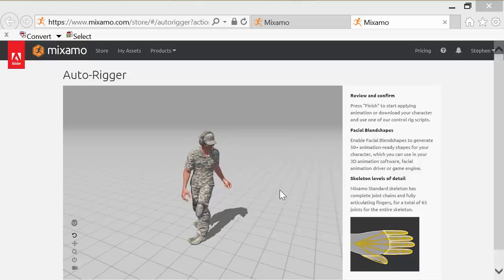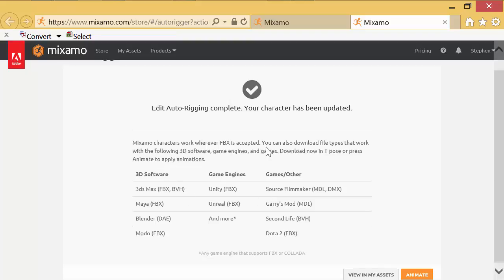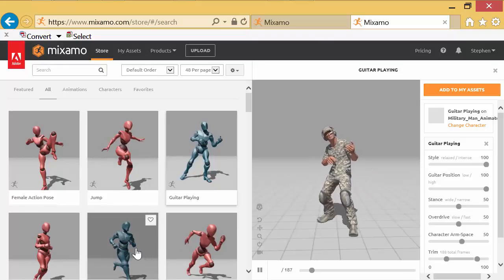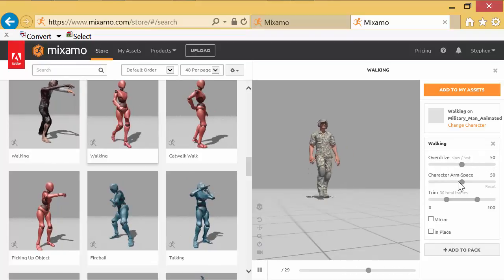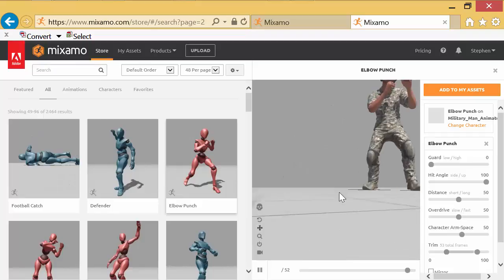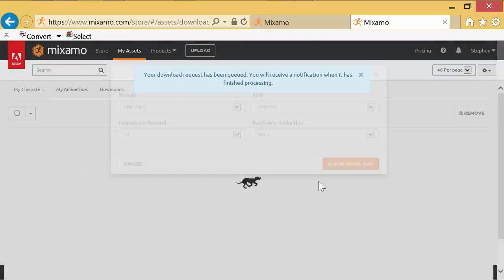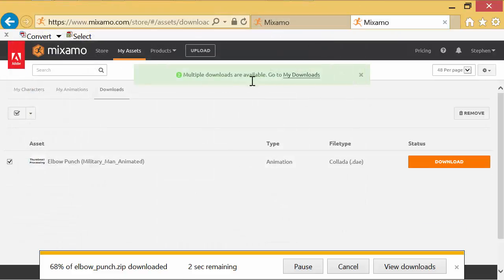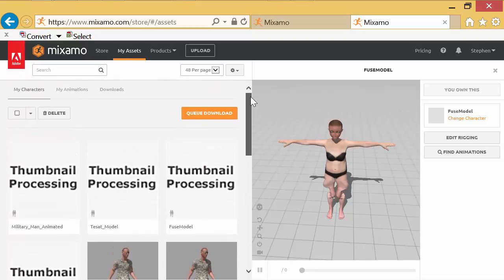3D IN Mixamo